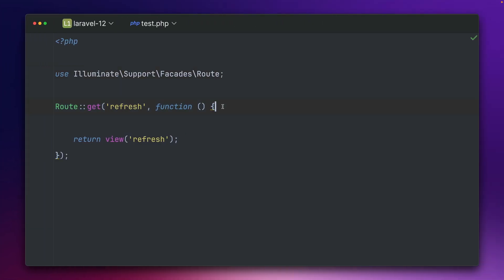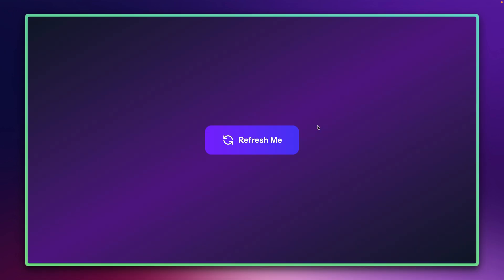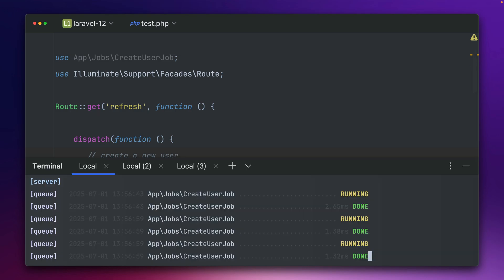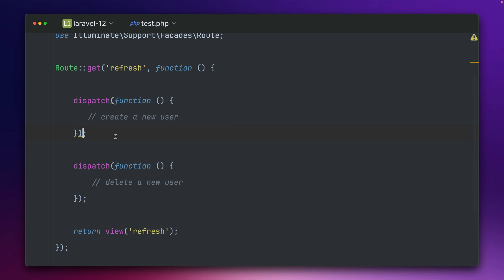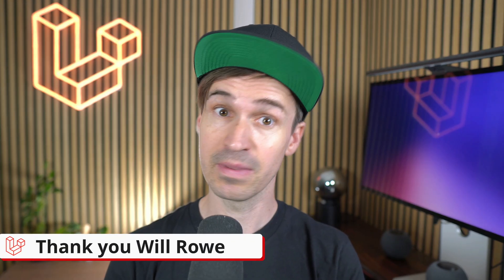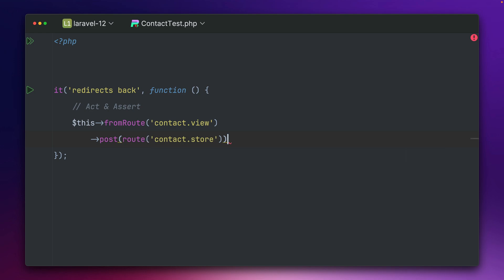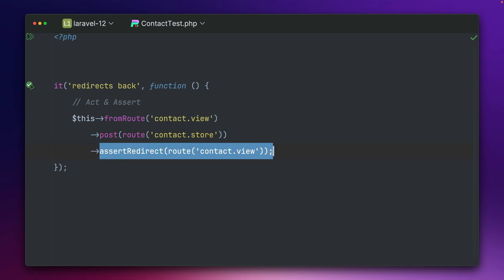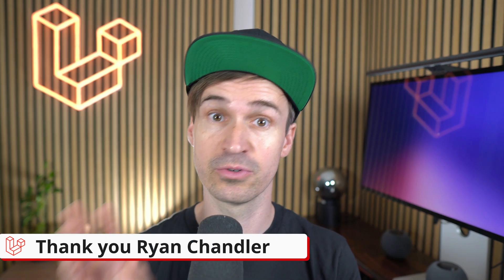Named Queued Closures & New Assert Redirect Back in Laravel 12.13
What's new in Laravel is back! We share new features of the Laravel framework every week 🙌 (today v12.13)

Timeline
 00:00 Welcome
 00:22 Named Queued Closures
 02:21 Assert Redirect Back
 04:07 Outro